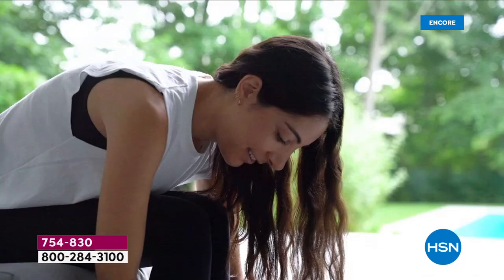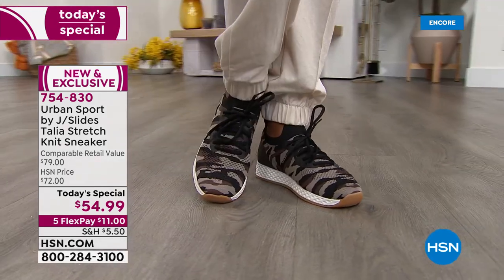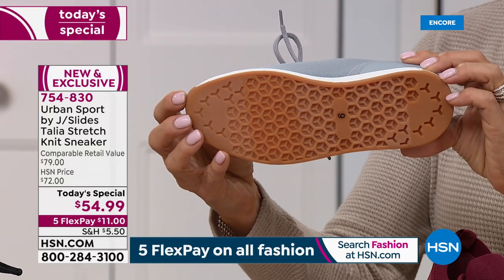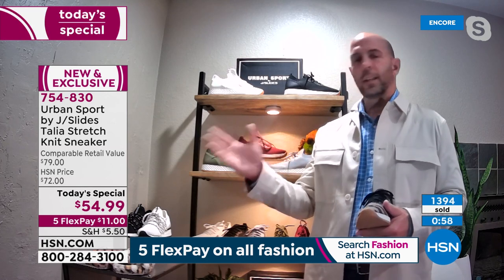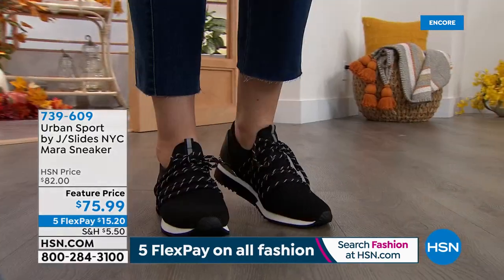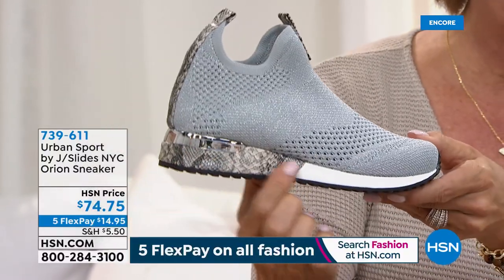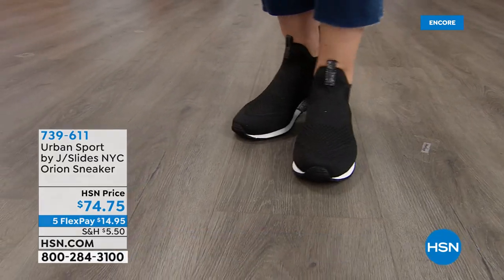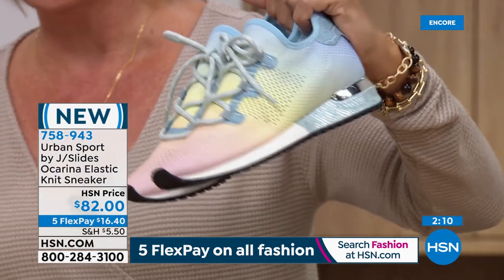HSN | Fall Footwear - Urban Sport by J/Slides NYC 08.26.2021 - 05 AM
Discover a variety of footwear at great prices perfect for fall.